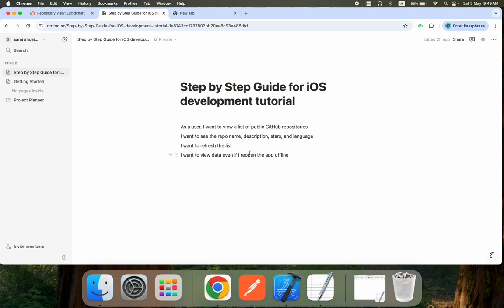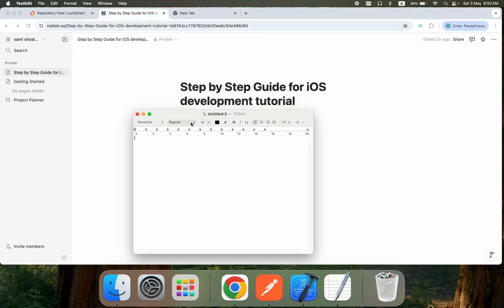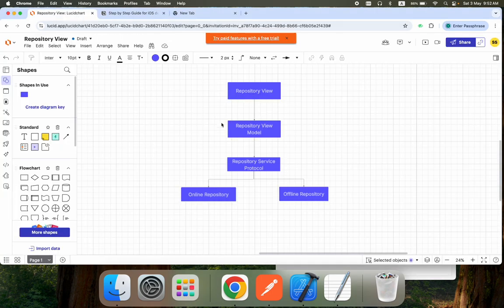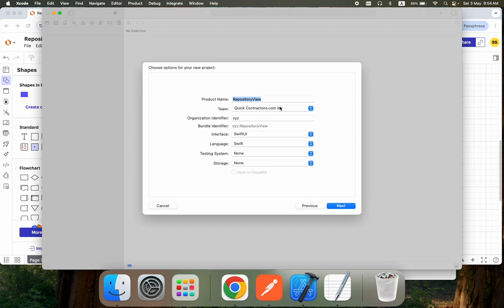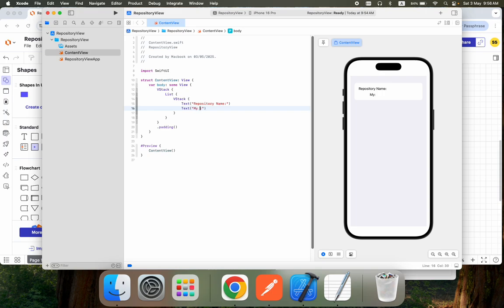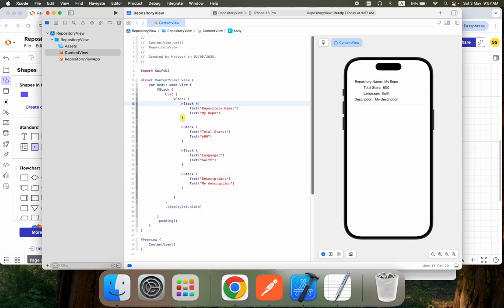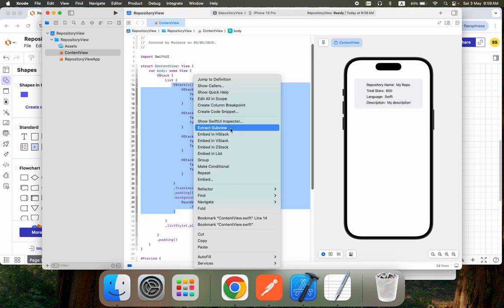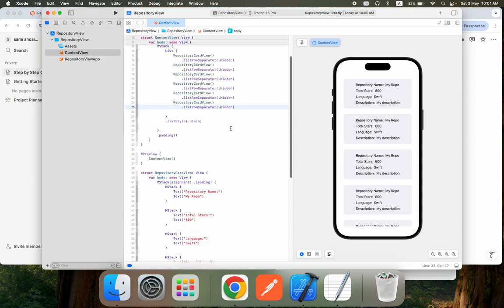"SwiftUI App Dev #1: User Stories & Static List View (MVVM Explained)"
In this first episode of our SwiftUI App Development series, we kick things off with a real-world approach!

👨‍💻 You'll learn how to:

Break down requirements into user stories

Plan your app architecture using MVVM

Build a simple static list UI using SwiftUI

🧠 Whether you're new to SwiftUI or refining your skills, this video gives you the foundation to start building modular, testable iOS apps.

🔧 Tools/Concepts covered:

SwiftUI List
MVVM pattern
UI Planning from User Stories